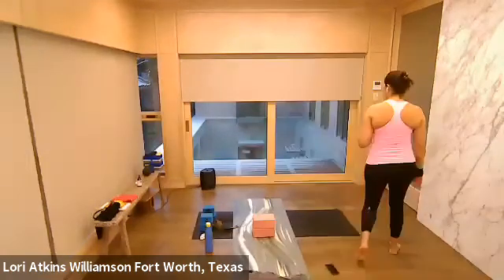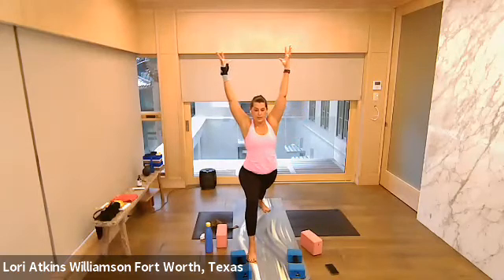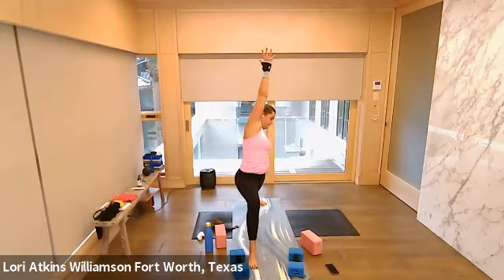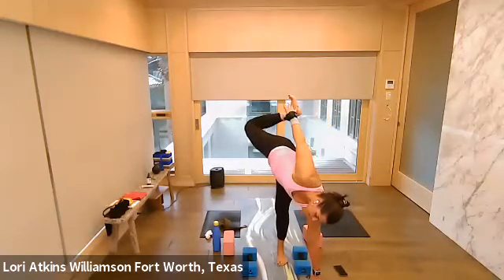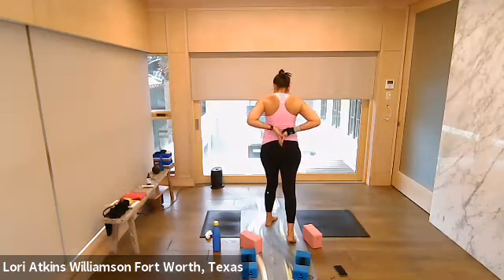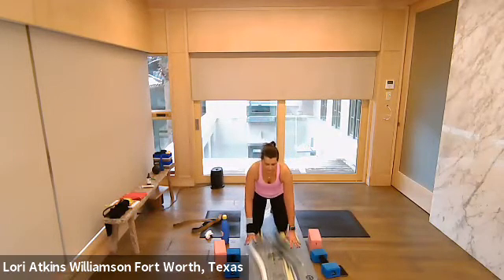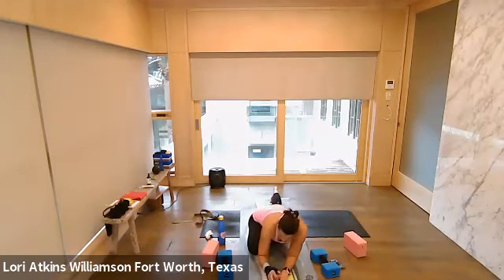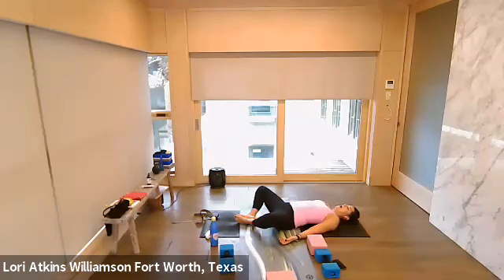sunday service 2:14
Baptiste power Yoga 75 minutes